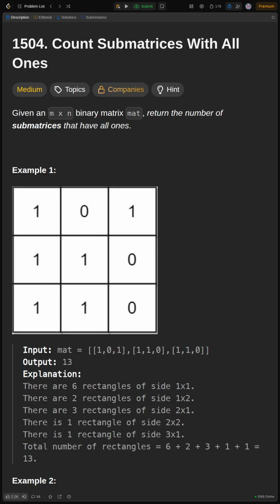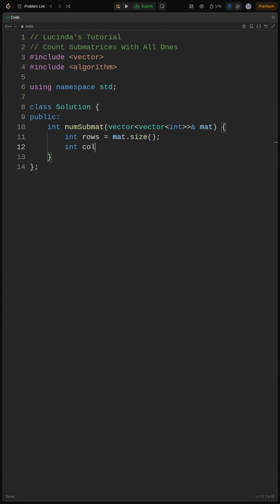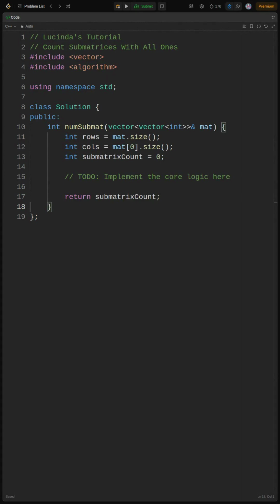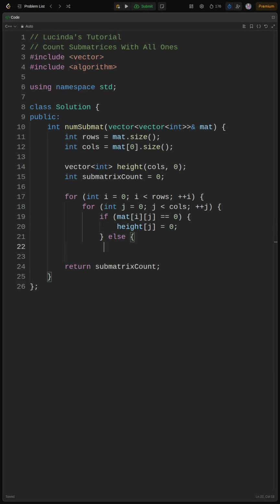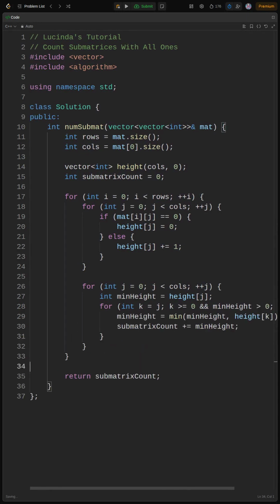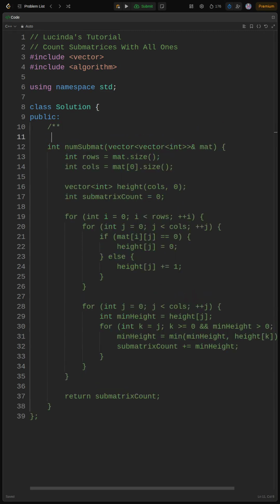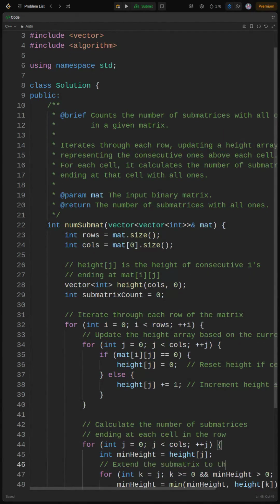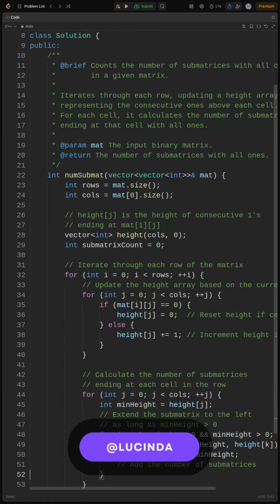🎀LeetCode 1504🎀 Count Submatrices With All Ones